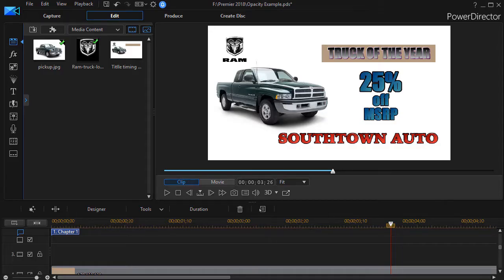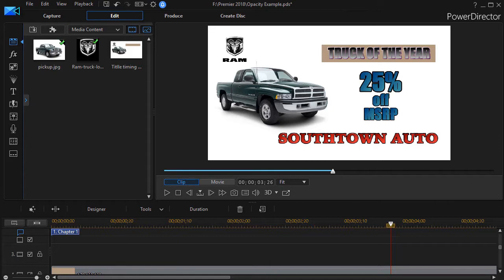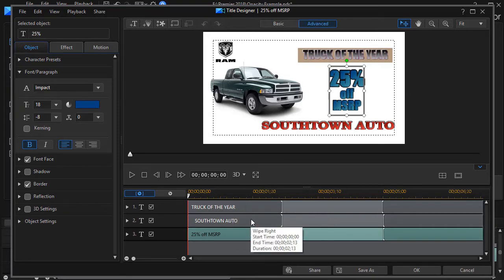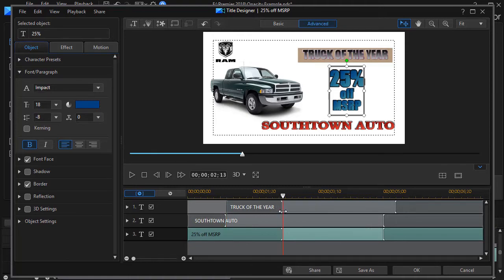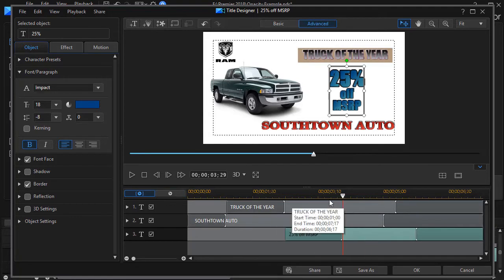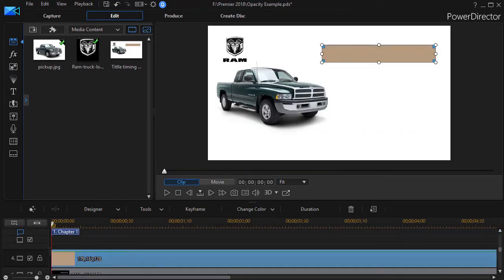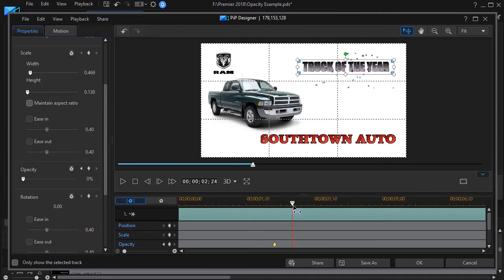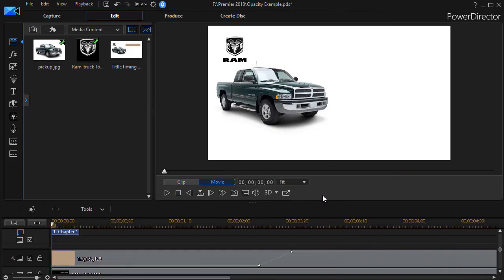PowerDirector - Tips about timing when using multiple titles